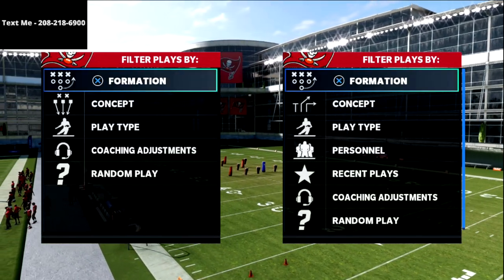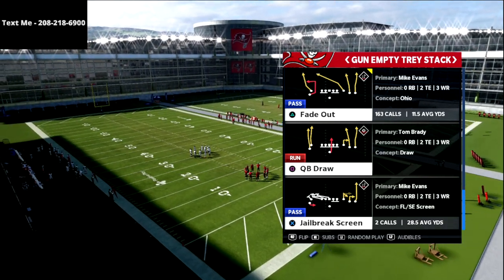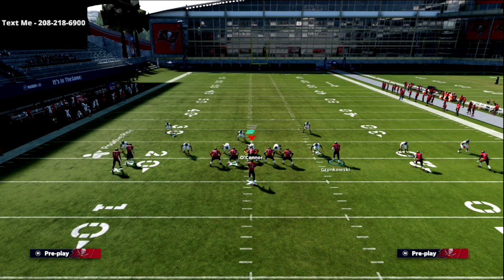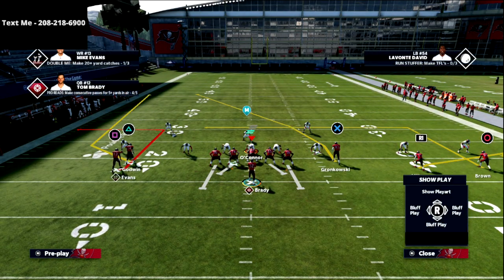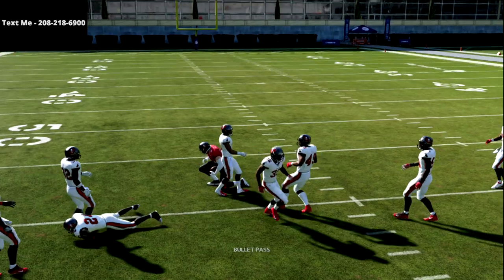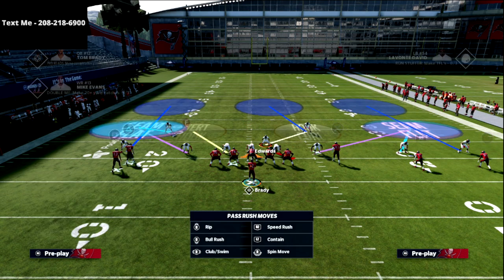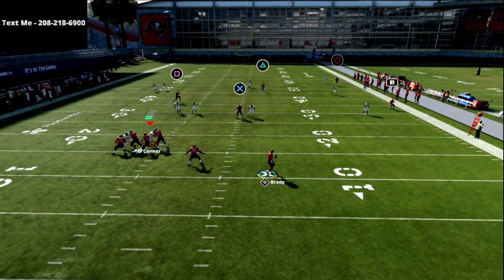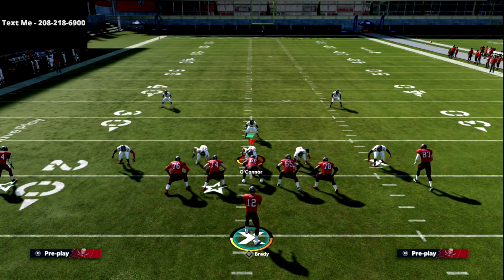Madden 22 Training Camp| How To Run The Y Cross Passing Concept From 5 Wide